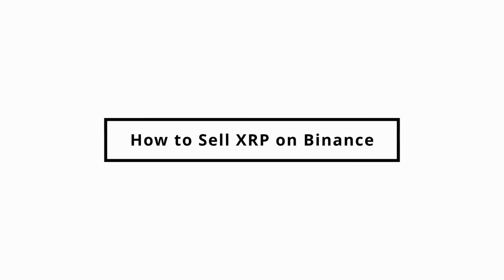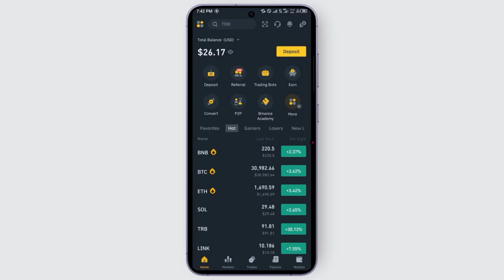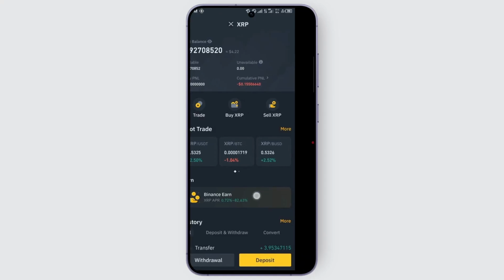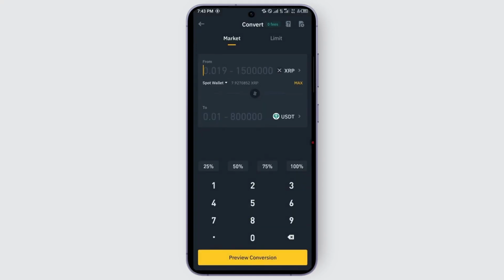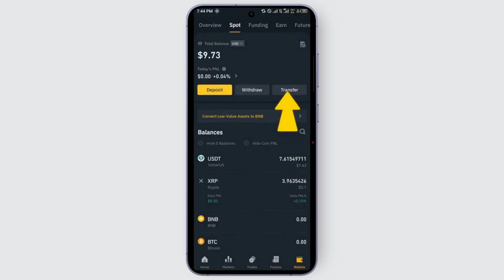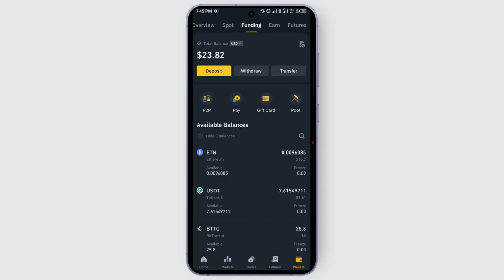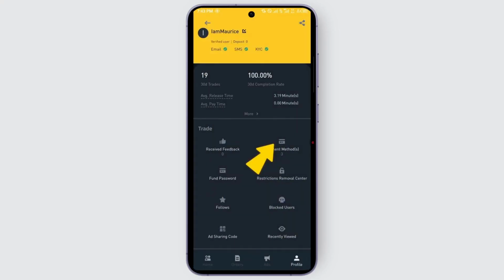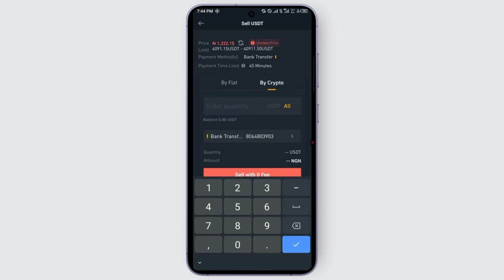How to Sell XRP on Binance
How to Sell XRP on Binance (2025)! Want to sell your XRP on Binance and cash out your profits? This video will guide you through the steps on how to sell XRP on Binance quickly and easily. Whether you're asking, "How do I sell XRP on Binance?" or need help navigating the platform, this tutorial has you covered. Learn the steps to place a sell order, choose your trading pair, and complete your transaction securely. Watch now to see how you can sell XRP on Binance today!

Timestamps:

00:00 How to Sell XRP on Binance
00:10 How Do I Sell XRP on Binance?